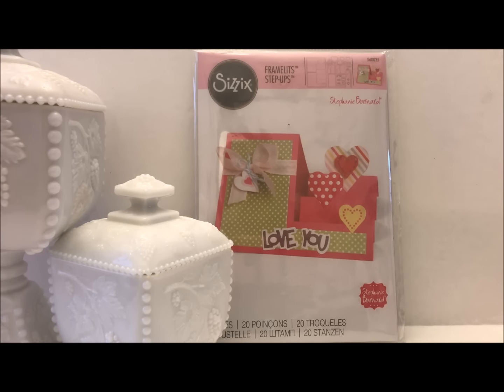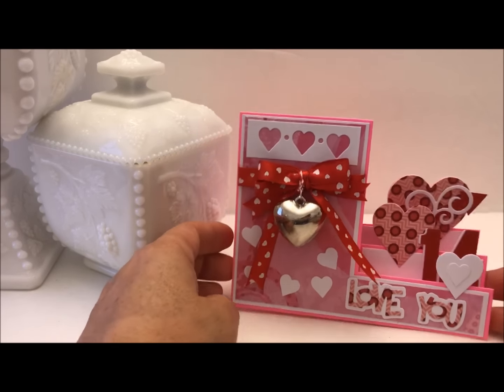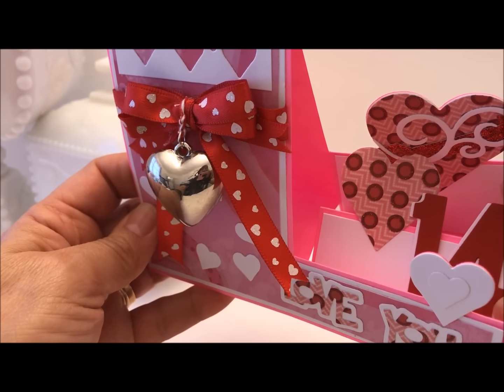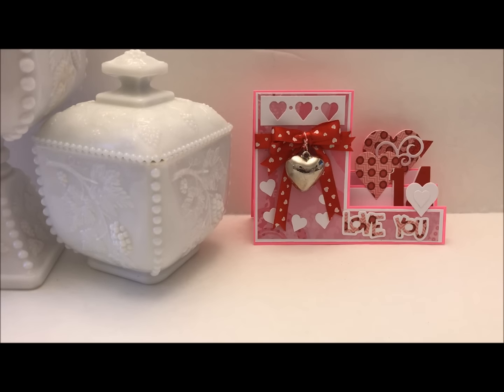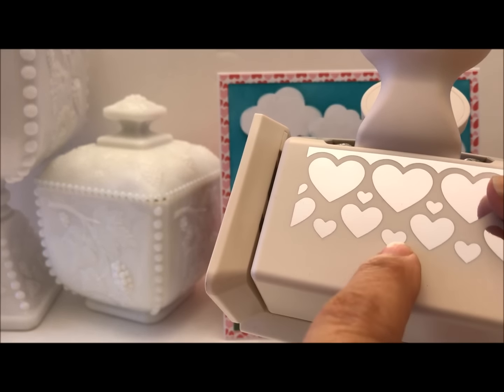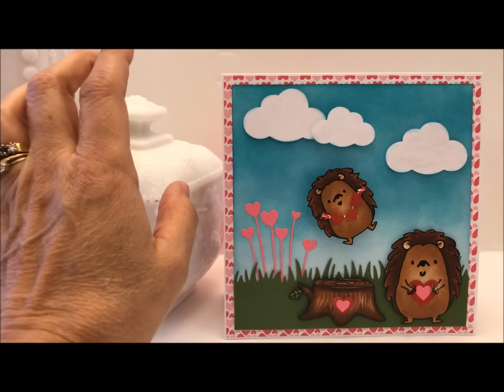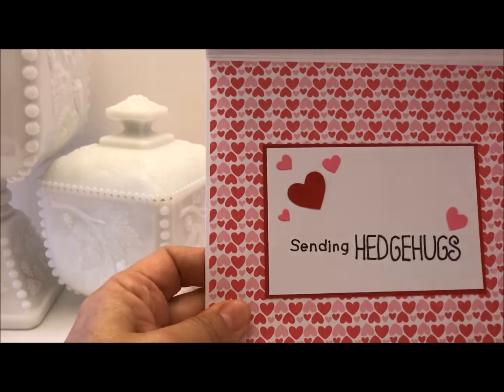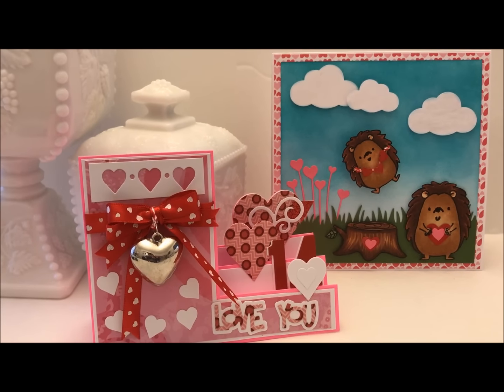Valentine Cards Hedgehogs and Sidestep #6